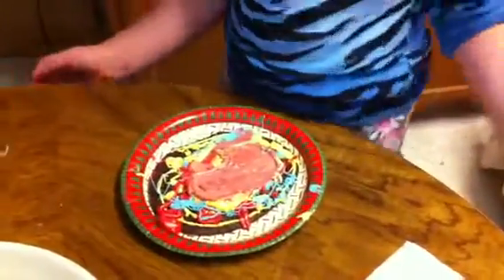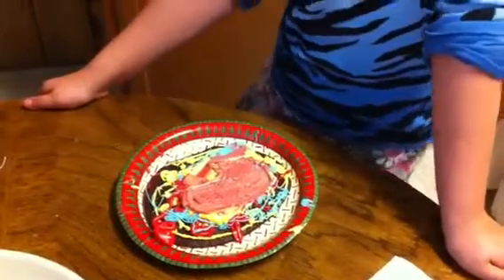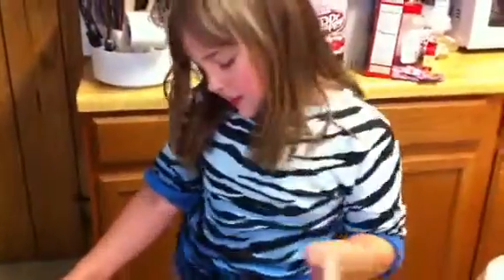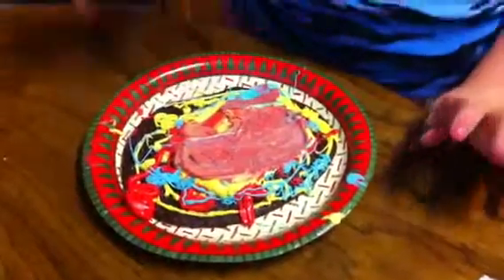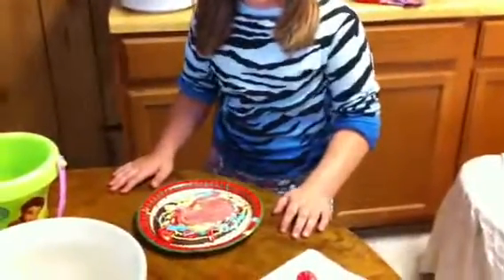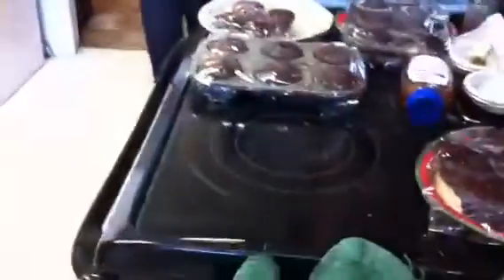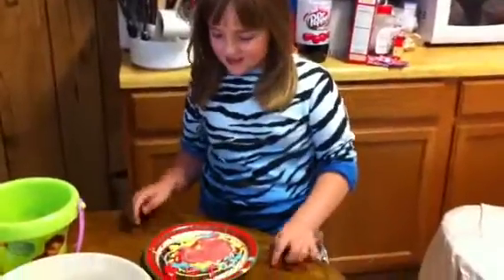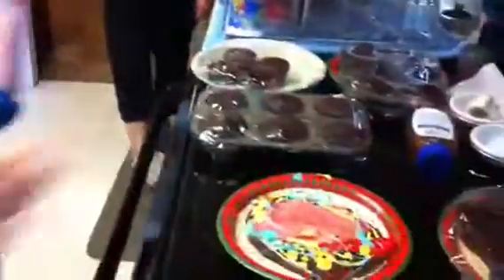Ellie's Birthday Cake Challenge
Ellie had the task of decorating a secondary cake for her birthday. We turned it into a "Cake Challenge".